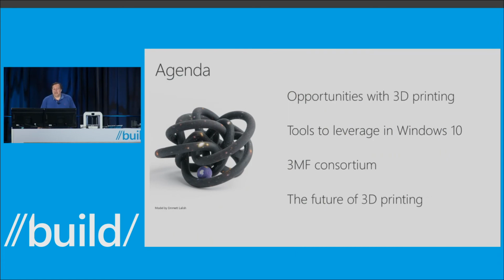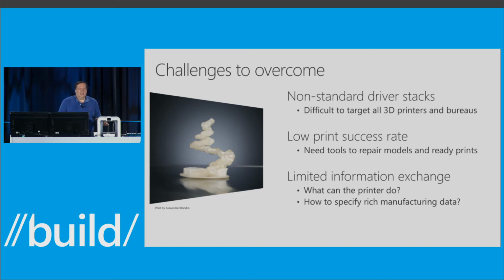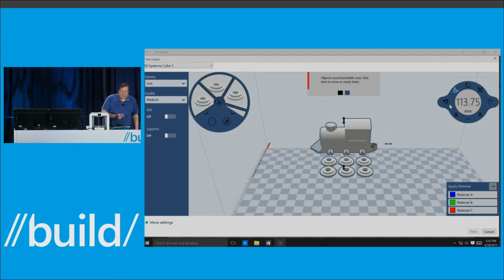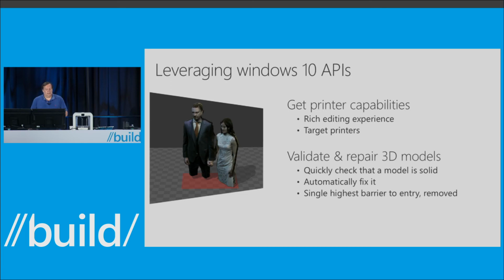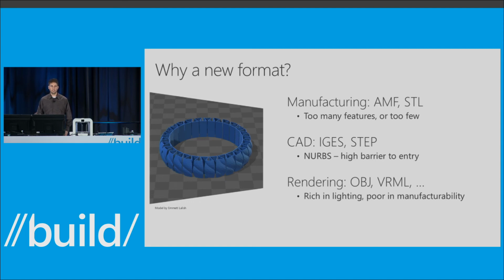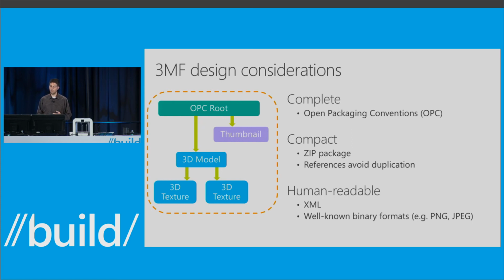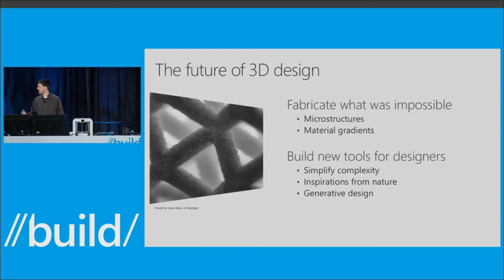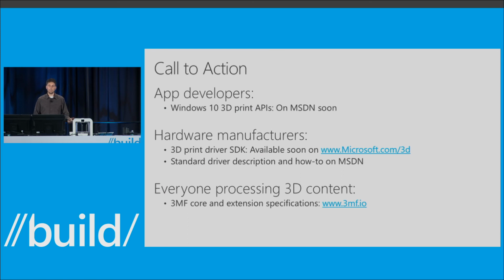Developing 3D Printing Apps and Services in Windows 10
3D Printing has intense interest in the press and it’s super cool. In this session we will talk about the exciting work to support 3D printing in Windows 10, and how developers can use 3D printing in their applications.  We will cover the printer workflow which allows a user to select a printer, preview an object to be printed, scale it, repair it and place the objects on the print bed prior to printing.   We will speak about printer capabilities and material selection in the preview as well as APIs that are available to applications to do validate and repair within Universal Windows apps.  We will be demonstrating Cube 3 printers and the ability to select and print with multiple materials.